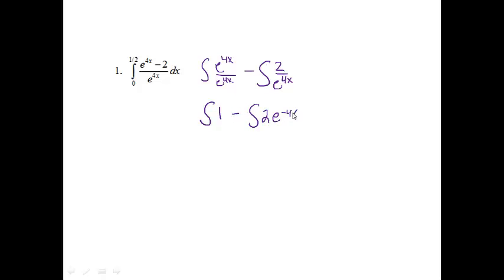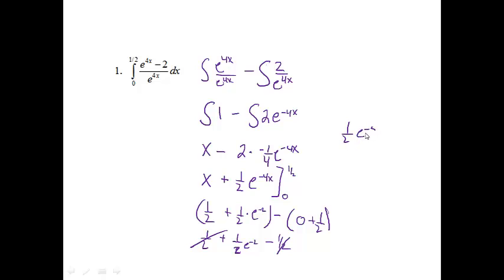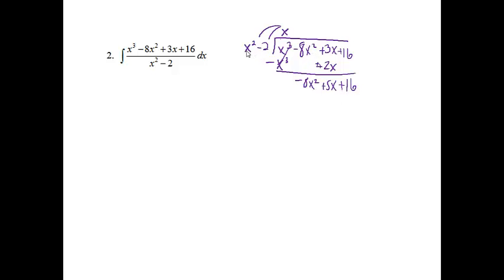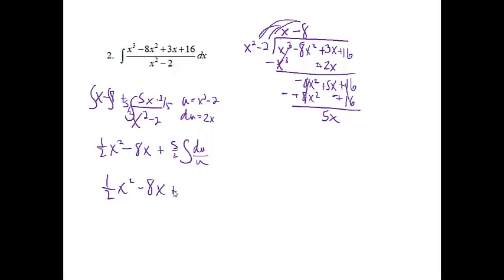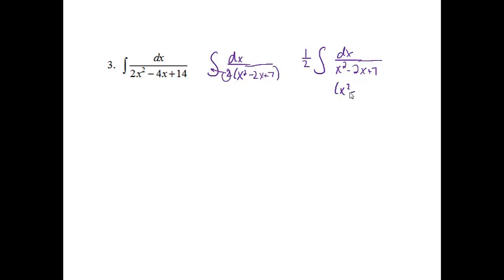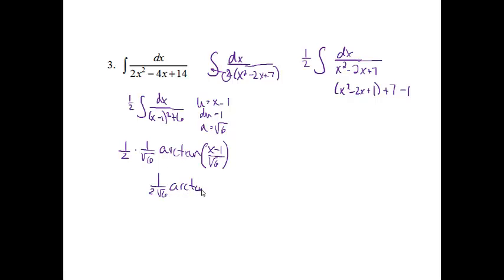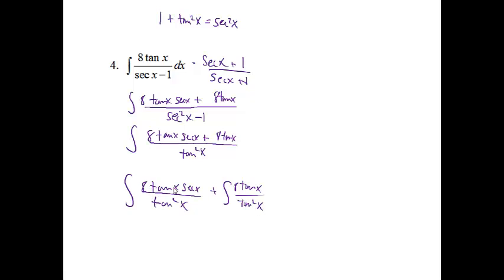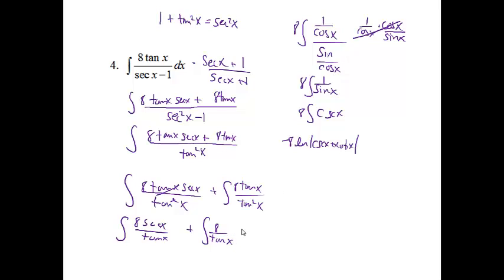Ch. 7 Practice Test #1-4